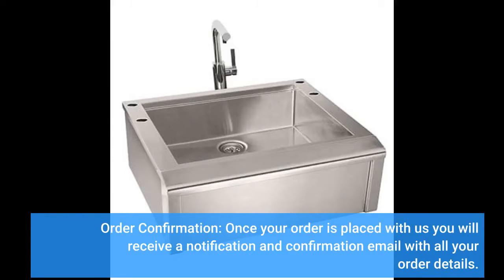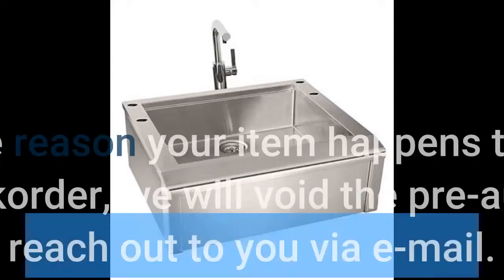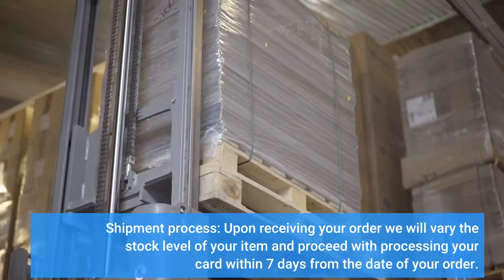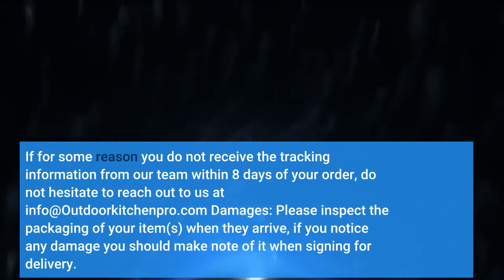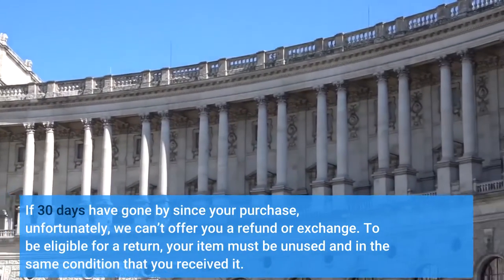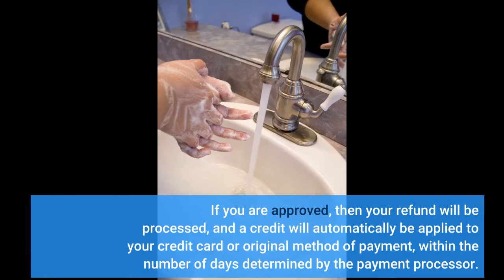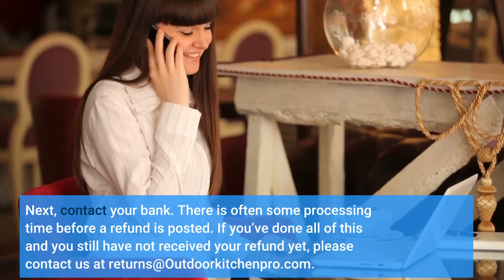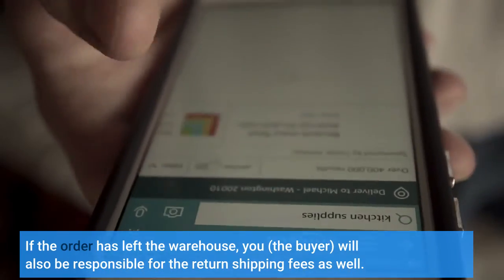Alfresco 30" Versa Sink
Order Confirmation: Once your order is placed with us you will receive a notification and confirmation email with all your order details. If you receive your confirmation email that means our system has properly processed your purchase and has pre-authorized your credit card. We will then submit your order to our transit team to reach out to our supplier and/or warehouse manager to ensure that your item is still in stock for immediate packaging and shipping. If for some reason your item happens to be out of stock or on backorder, we will void the pre-authorization and reach out to...